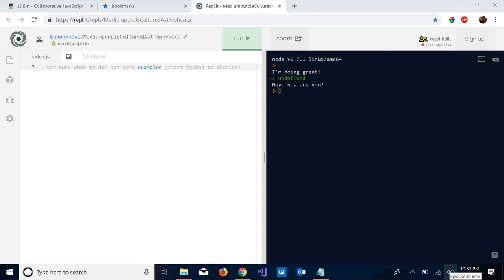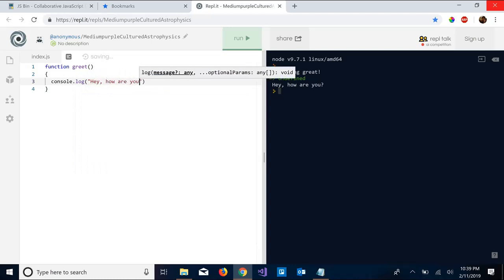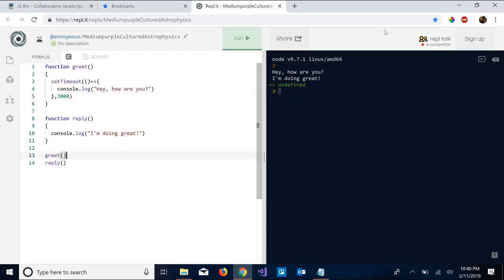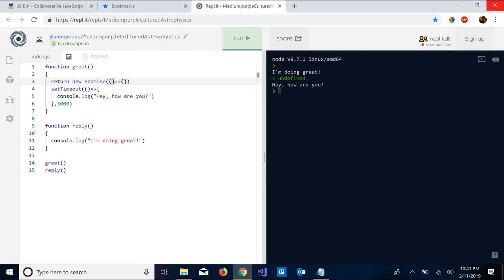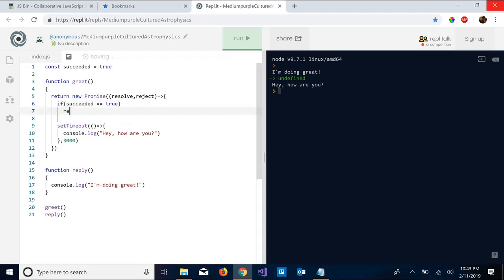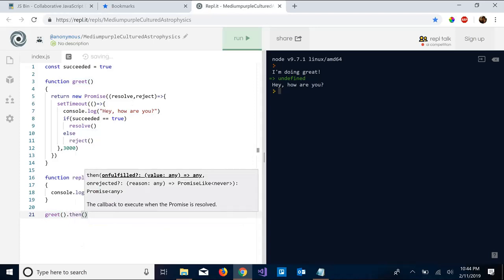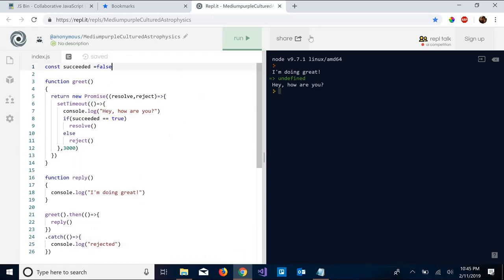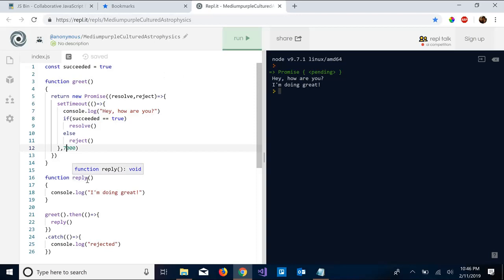Javascript Promises in 10 Minutes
What's a Promise?
A Promise is an object that acts as a placeholder for some value or operation that is soon to complete or return. Promises are similar to callbacks in that they are both used to control the execution order of a program. If you have 2 asynchronous (not occuring in any particular order) events A and B, and you need to ENSURE that Event B begins ONLY AFTER Event A completes, you can wrap Event A with a Promise object. This promise executes Event A and then gives you the option to either 'resolve' or 'reject' the Promise.

The Promise should be resolved if Event A was executed successfully with no errors. When a Promise is resolved, a special success callback function is triggered. This callback can execute Event B. A Promise should be rejected if Event A failed to complete successfully or produced an error. When a Promise is rejected, a special failure callback is triggered that can be used to carry out error handling tasks.